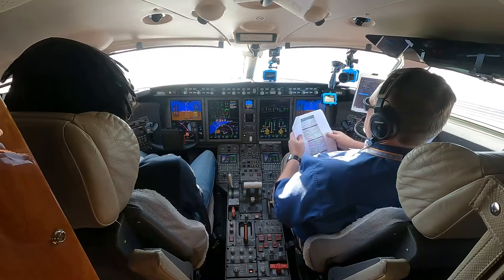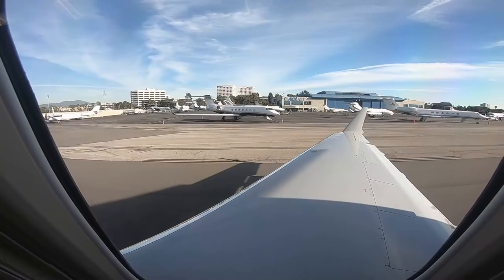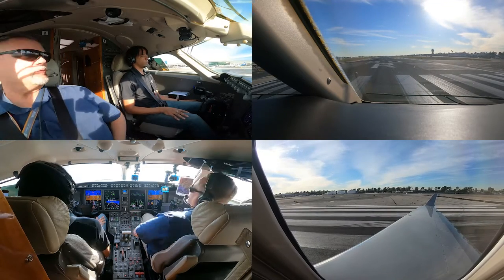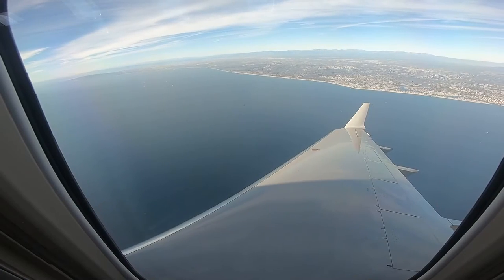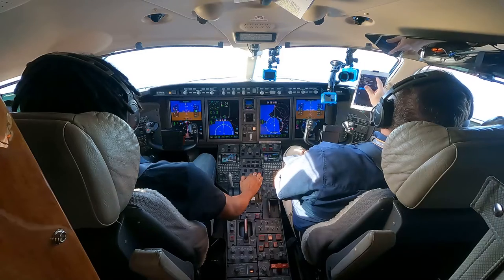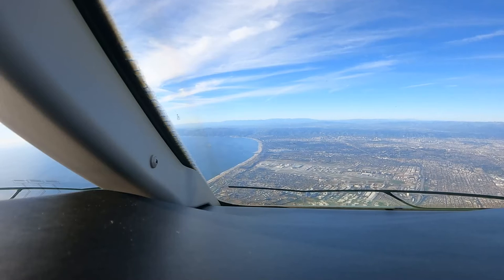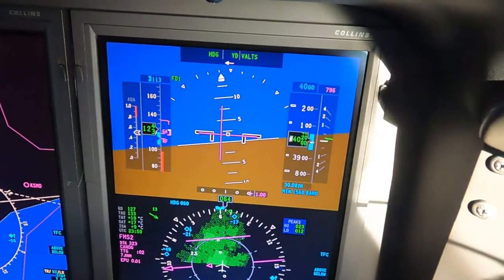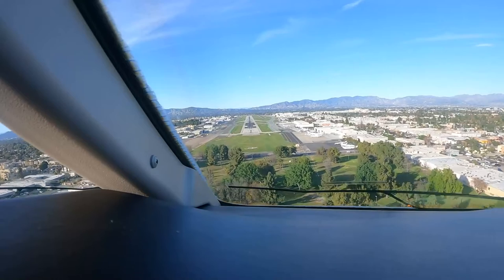Challenger 300 | SNA to VNY With ATC Audio Uncut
In this one I show my flying skills and my professional side. Special thanks to Curtis for being a fantastic co captain on this day.

It truly helps me as a creator and I greatly appreciate it.

Sincerely
Brian Monette

🔴My Camera Equipment:
Canon 80D
Go Pro Hero 7 Black
Eken 4K Action Camera
DJI Mavic 2 Zoom
Go Pro Fusion

🔴 Hey, are you not following my other social media yet??

Add me: Instagram @mayhemPark
Add me: Instagram @brianMfilms